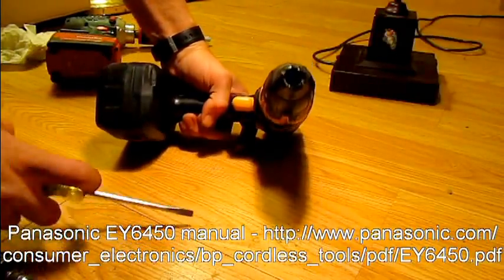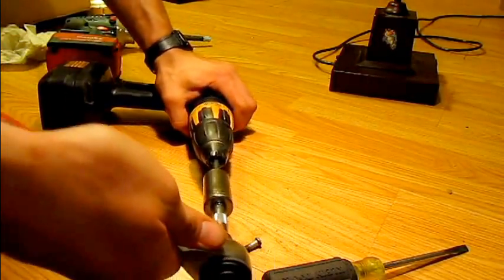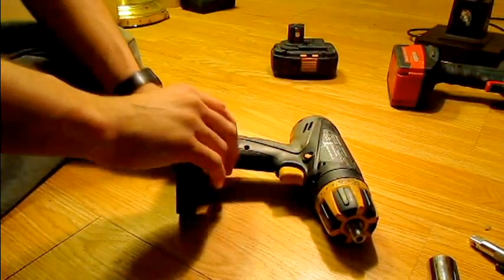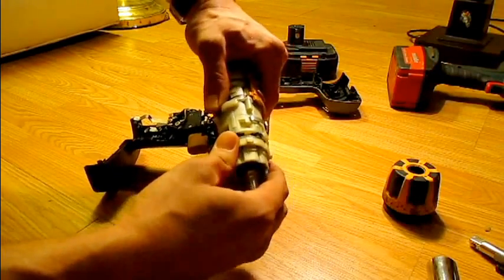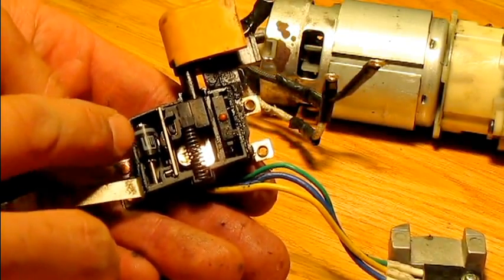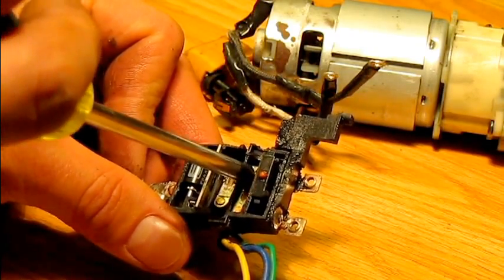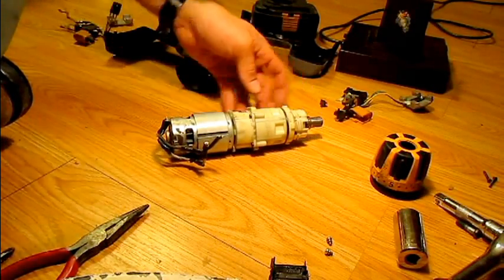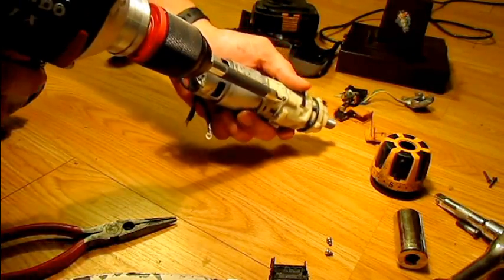Cordless drill - Complete teardown and rebuild, with explanations (1/2)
A Panasonic drill, but all brands have a very similar design. This half focuses on overview, disassembly and the rear half of the drill, including the rear of the transmission, and switch function. Parts list and manual for EY6450